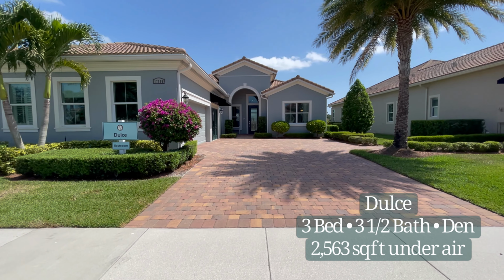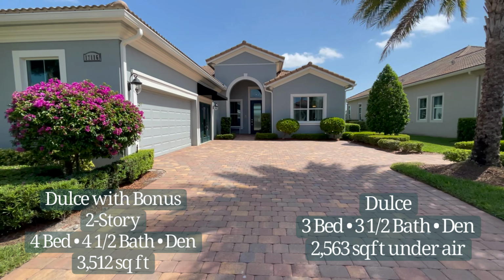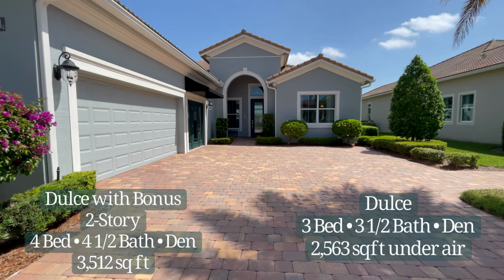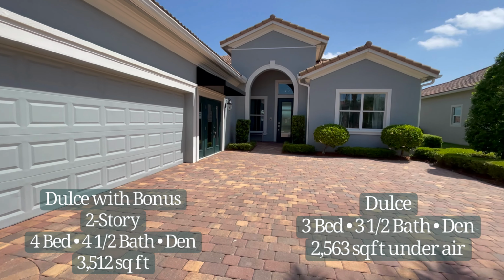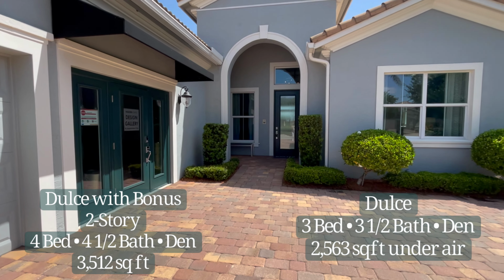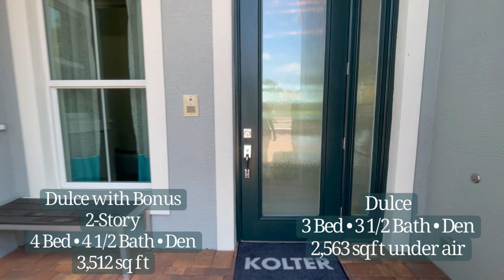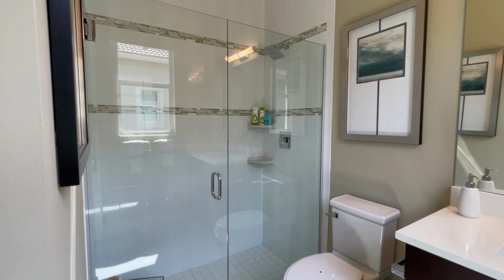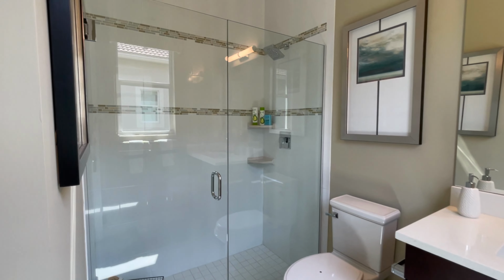PGA Verano - Palermo Collection - New Construction Homes Port St Lucie Florida For Sale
PGA Village Verano is a one of a kind Luxury resort style community  located in Port St Lucie, Florida.

Take a tour of the Palermo Collection in PGA Village Verano which includes the Dule, Bellacerra & Collina Models by Kolter Homes.

Base price starts at $507,990, excluding lot premium and upgrades.

Club Talavera is a 40,000 q ft social clubhouse with a full-time lifestyle director and variety of social clubs that keep your calendar full with classes and get togethers. There is an indoor jr olympic lap swimming pool as well as an outdoor resort style swimming pool.

Head on over to the 27 Court Pickleball Center in PGA Verano and visit the new Smartfit Training Center by EGYM partnered with Kolter Homes.

Subscribe to The Huber Real Estate Group of Florida channel and watch more content including tours of all the model homes and amenities in PGA Village Verano, Port St. Lucie, Florida.

Clips:
00:20 Club Talavera
00:35 Palermo Collection
00:55 Dulce Model 3 Bed 3 1/2 Bath Den 2,563 sq ft
05:41 Bellacerra Model 3 Bed 3 1/2 Bath Den 2,758 sq ft
09:22 Collina Model 3 Bed 3 1/2 Bath Den 3,181 sq ft

All images and additional video segments contained in the Thumbnails and/or B-roll segments are used in strict compliance with the appropriate permissions and licenses required  and in accordance with the YouTube Partner Program, Community guidelines & YouTube terms of service.

Email The Huber Real Estate Group of Florida
Stephanie Huber, Broker/Owner
Christopher Huber PA
Huber Real Estate Group of Florida

Song:You Got Me
Artist: Daxten